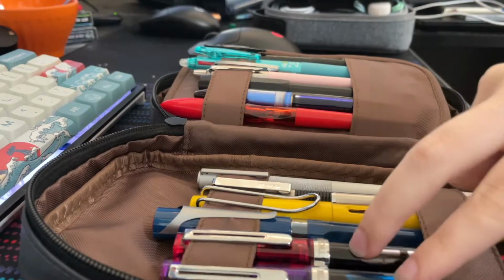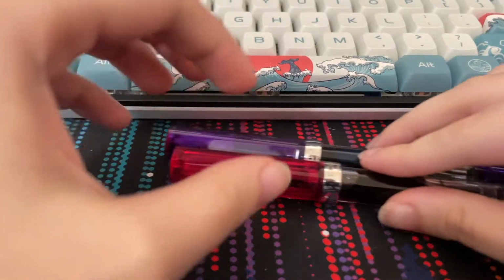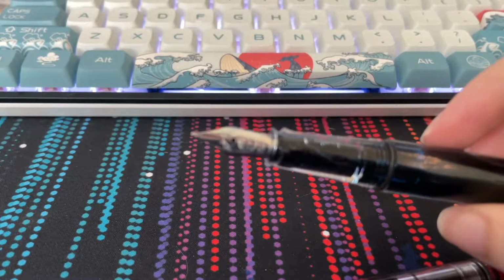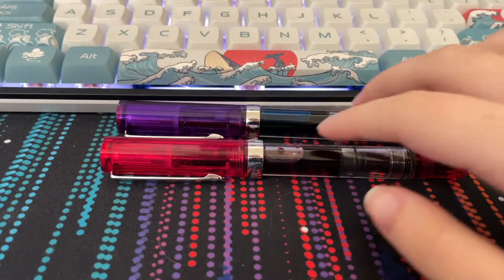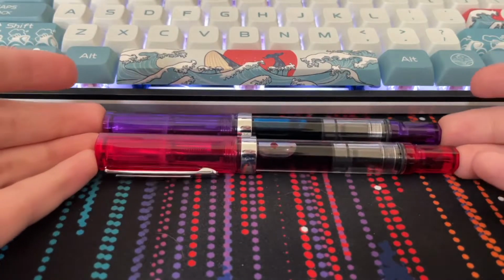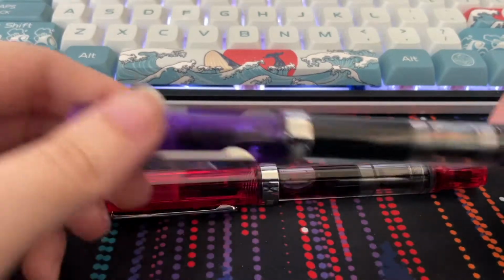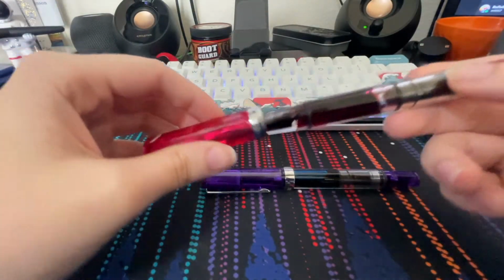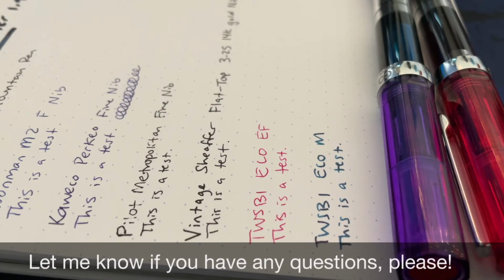TWSBI ECO Review | Fountain Pen Review #9